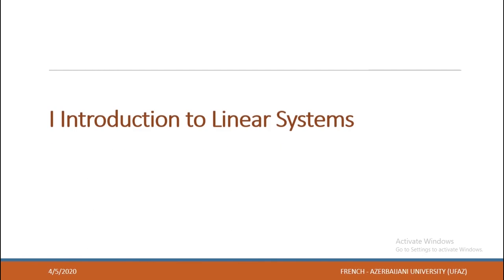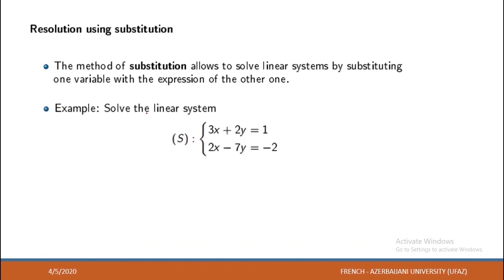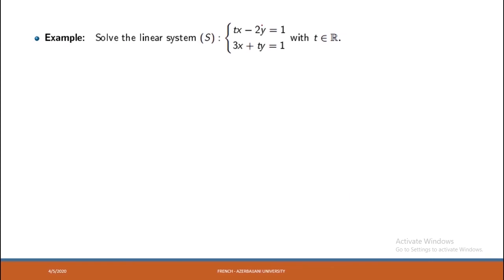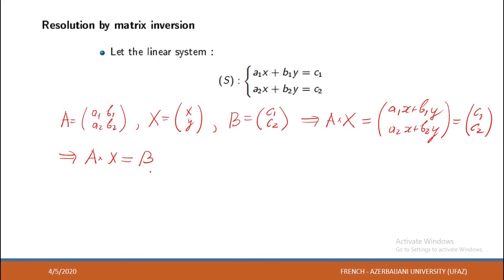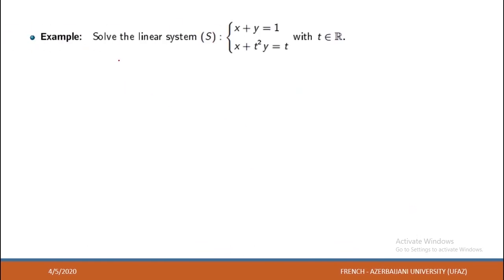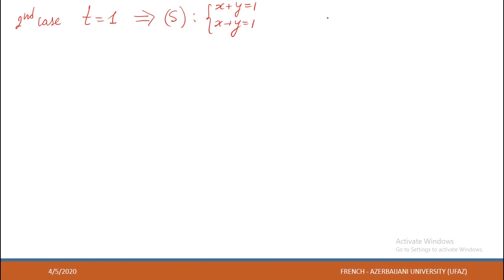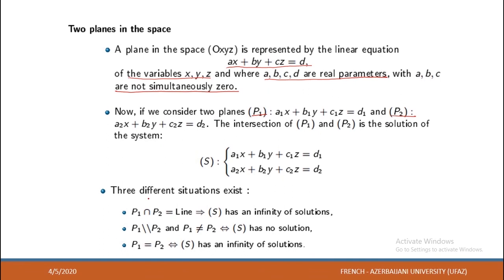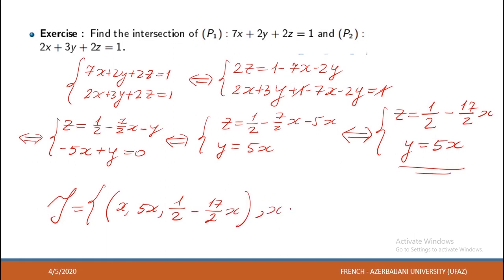Lecture 1. Introduction to Systems of Linear equations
Introduction to Systems of Linear equations, Substitution method, Cramer Method, Matrix inversion method